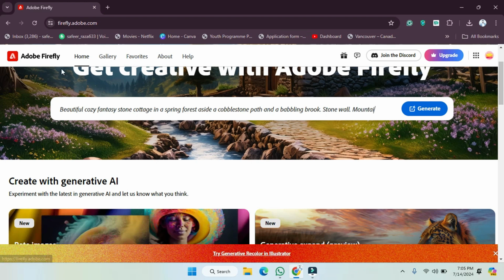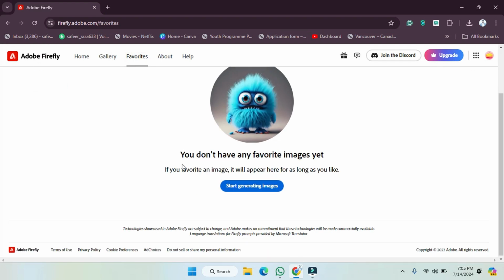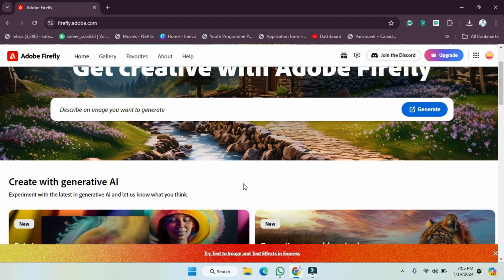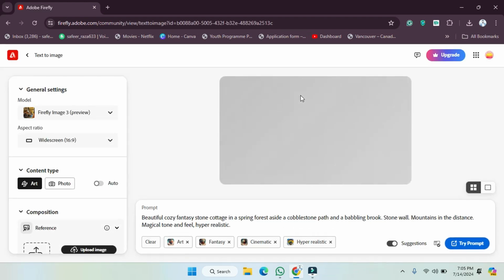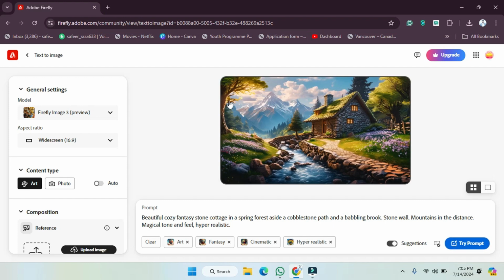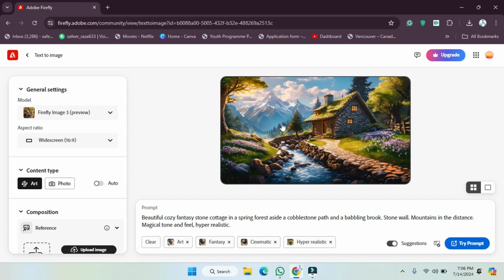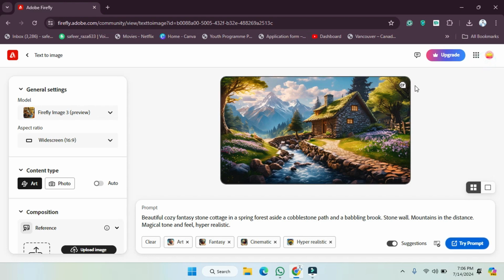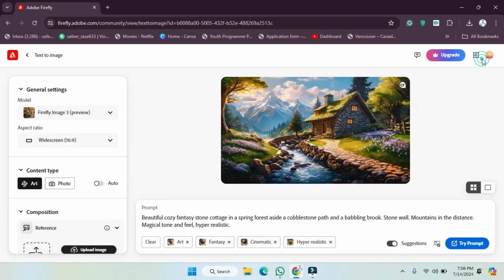How to Check Favorite Section of Adobe Firefly [easy]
While Adobe Firefly is constantly evolving, it currently doesn't have a dedicated "Favorites" section to store specific edits.

Here's what you can do instead:

Download & Organize: Download your final creations and organize them in folders on your device for easy access.
Project Names: Give your edits descriptive names when downloading to help you find them later.
Firefly: Keep an eye out for future updates that might include a Favorites feature! (FireflyTips ManageYourEdits)